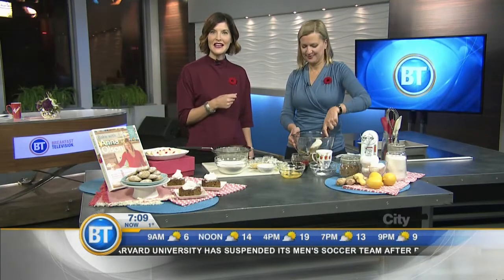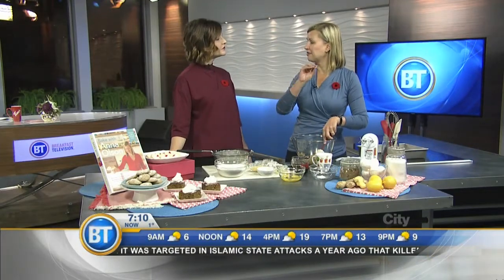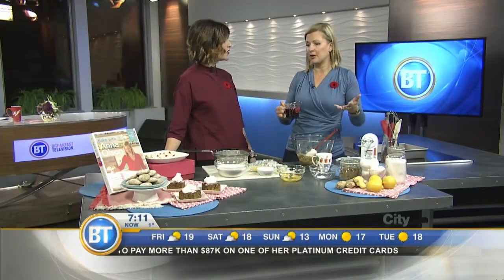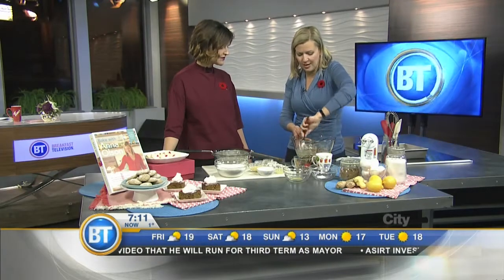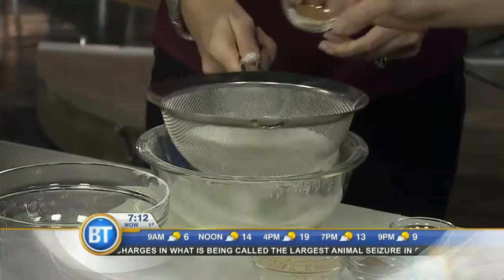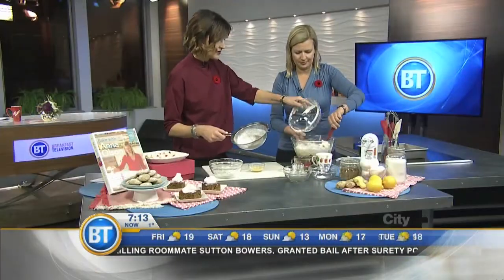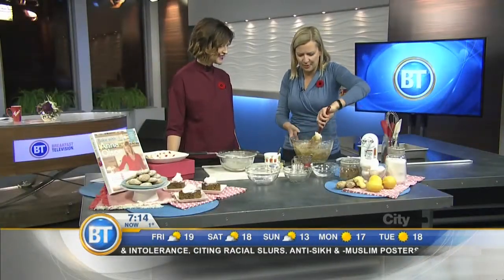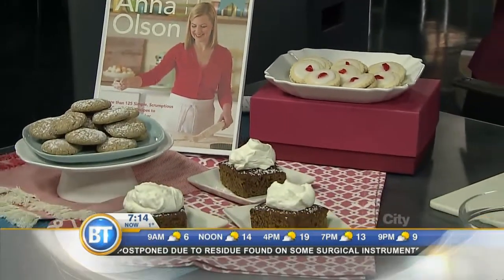Baking with Anna Olson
Anna Olson brings some scrumptious recipes from her new book, "Bake with Anna Olson," to the BT kitchen.